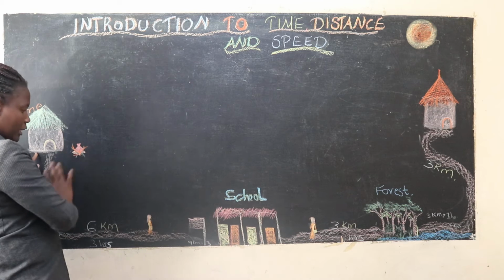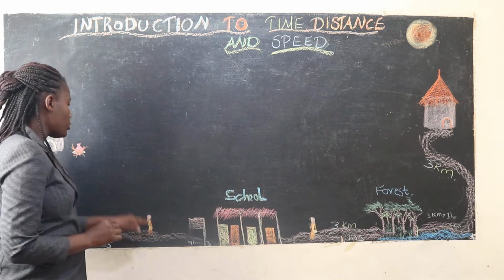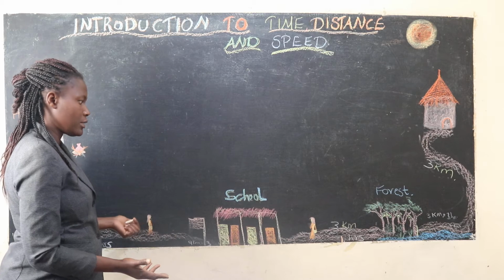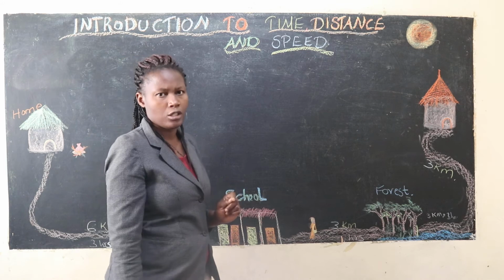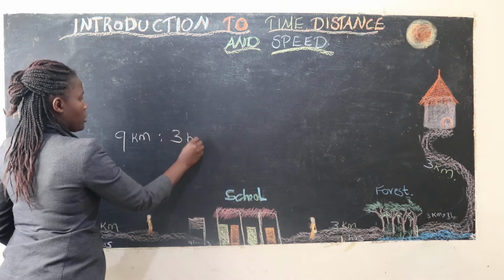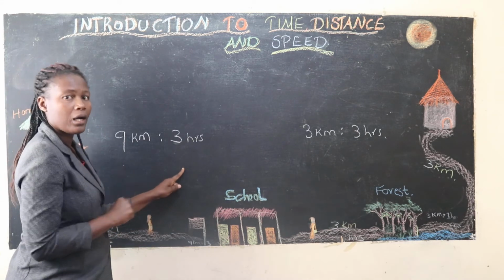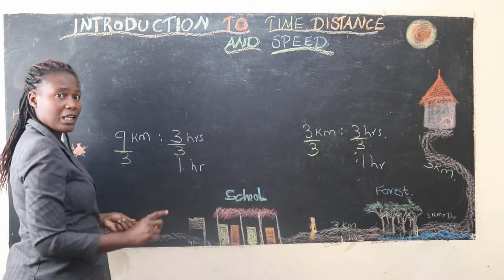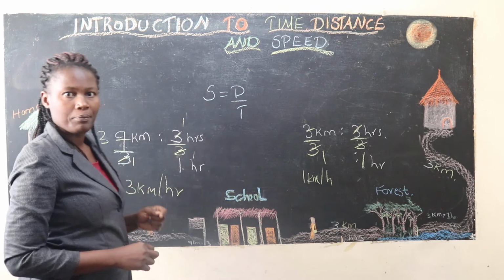Time, Distance and Speed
In this video, I introduce the concept of time, distance and speed to learners. A story is used to ground the concept